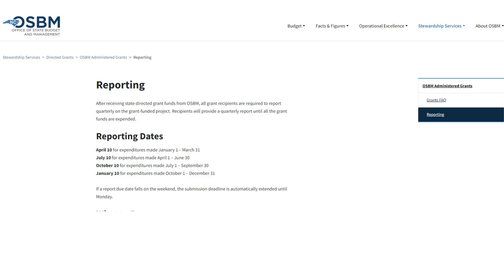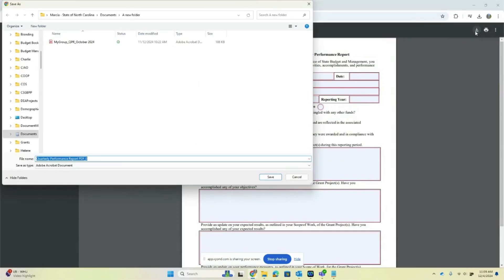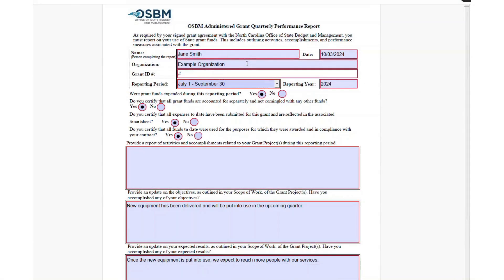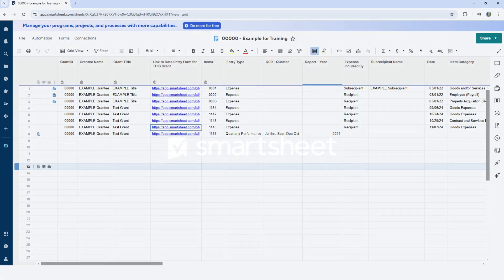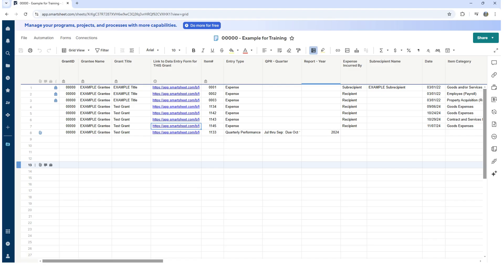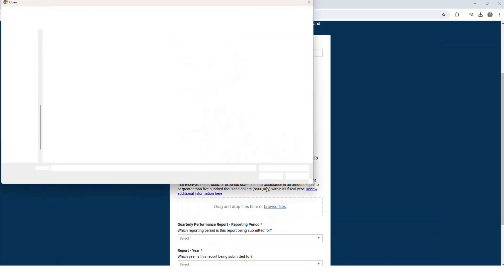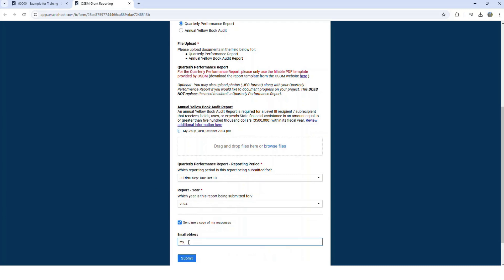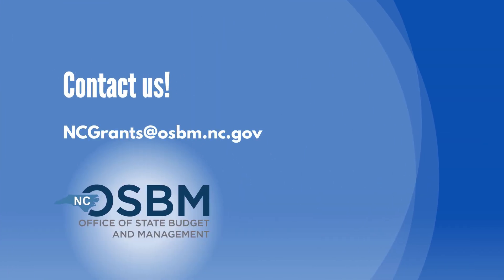How to Upload a Quarterly Performance Report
Tutorial for recipients of OSBM-administered state grants on uploading their Quarterly Performance Report into the reporting platform.

0:00 Intro
0:17 Where to find the reporting form
1:05 How to upload the form
2:09 Have a copy of the report sent to you